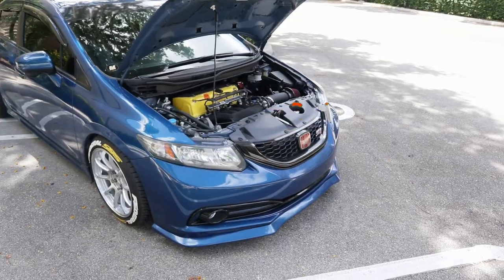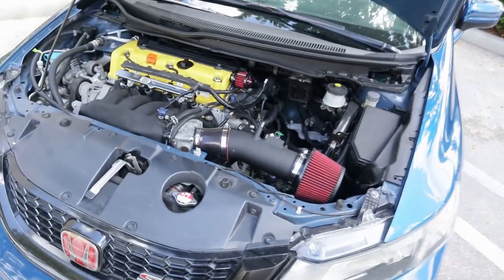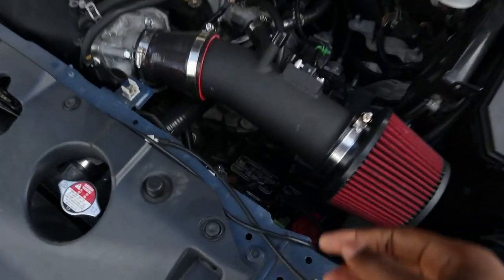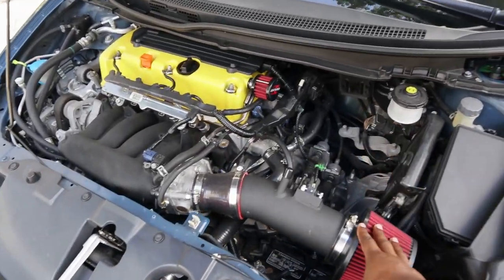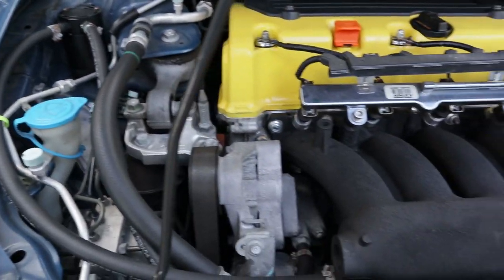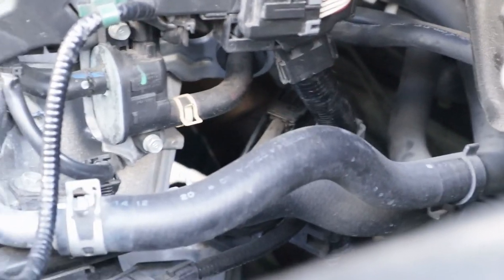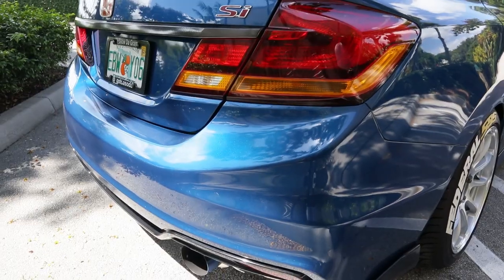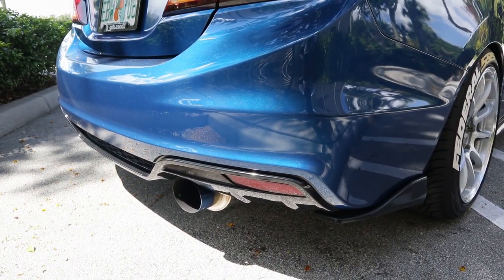How I FBO My 9th Gen Si For CHEAP!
This is how I went FBO (full bolt-ons) for cheap. I spent $1000 in parts and $300 for tune. You can do the same and go FBO for cheap too.